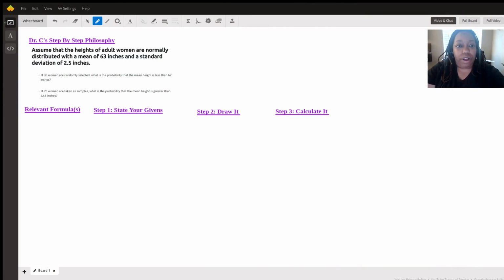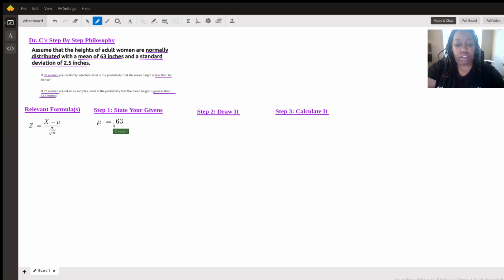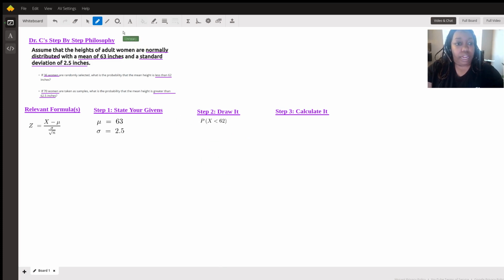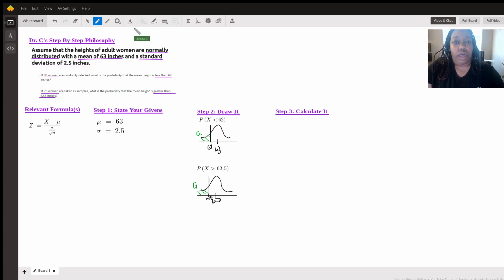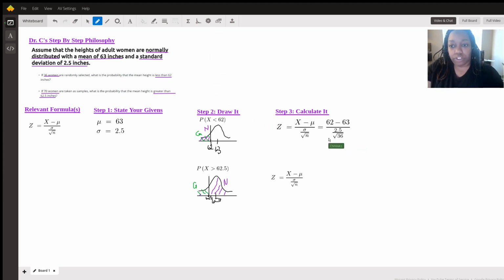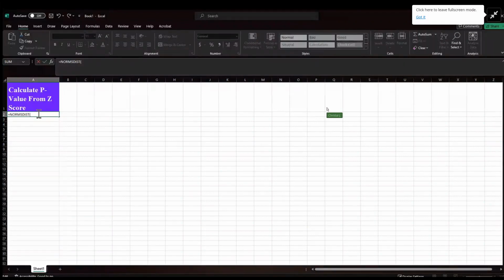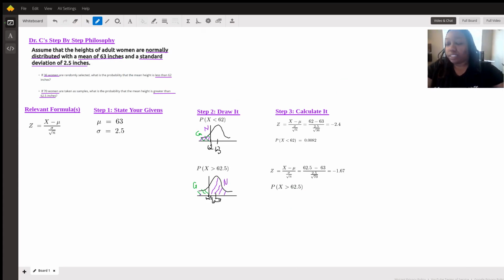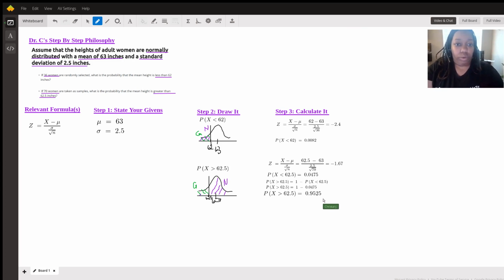Dr. Christal-Joy Turner's Step-by-Step guide for Navigating Normal Distribution Word Problems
Question: Assume that the heights  of adult women are normally distributed with a mean of 63 inches and a standard deviation of 2.5 inches.

If 36 women are randomly selected, what is the probability that the mean height is less than 62 inches?

If 70 women are taken as samples, what is the probability that the mean height is greater than 62.5 inches?

Answered By:

Christal-Joy T.